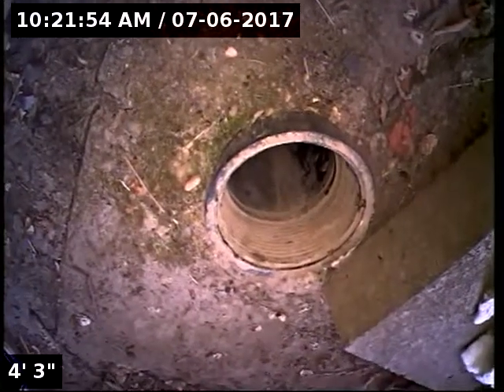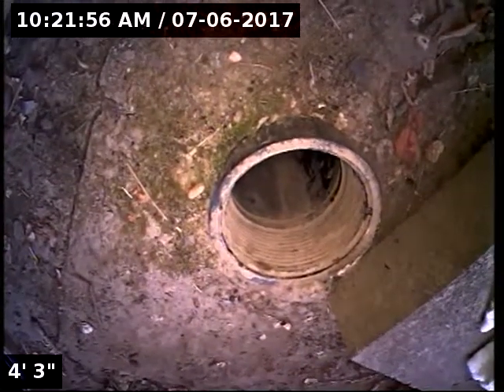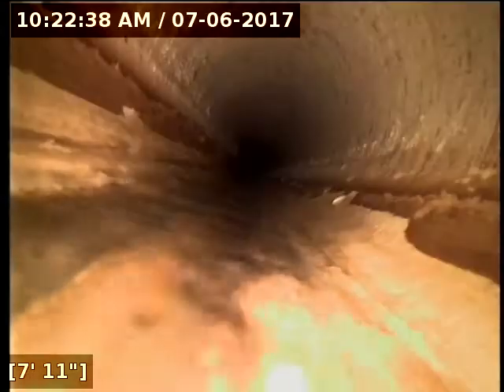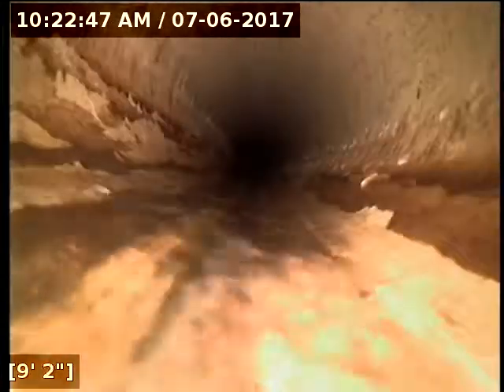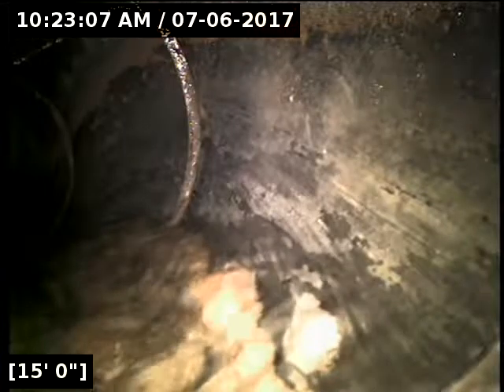1713 elderberry ct.